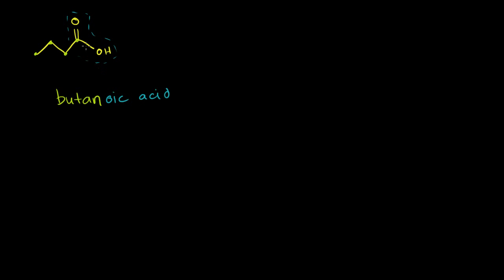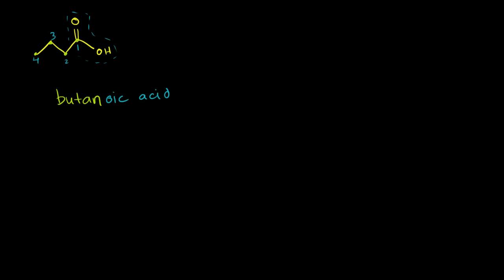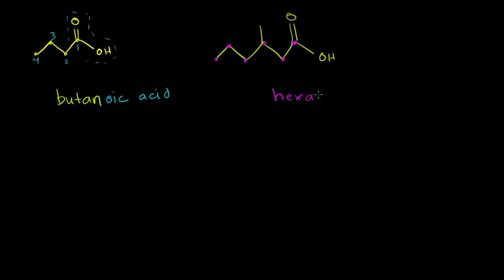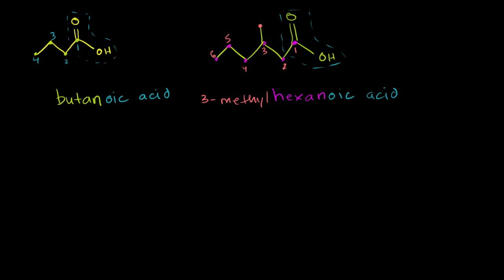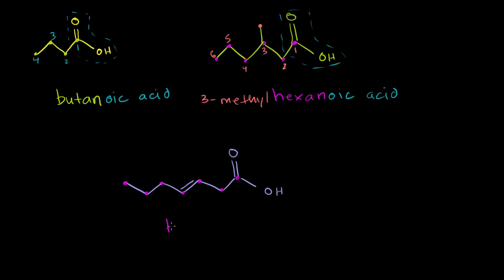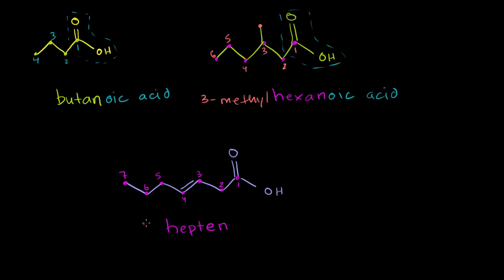067 Carboxylic Acid Naming